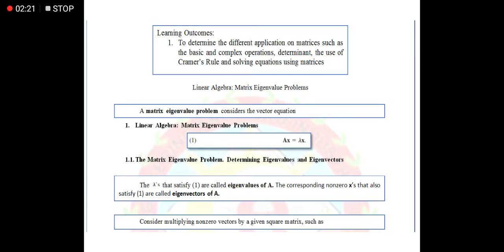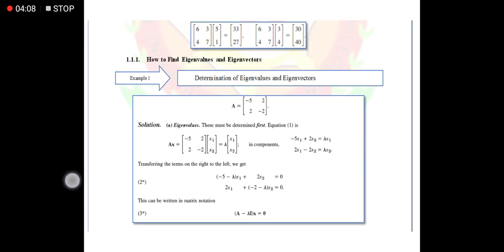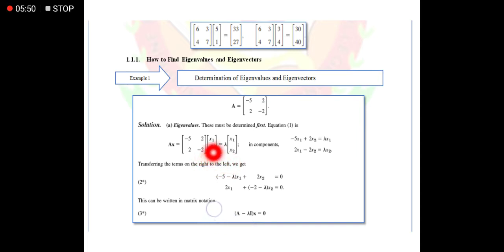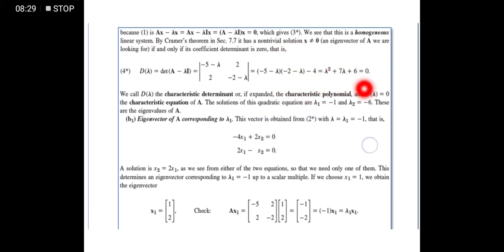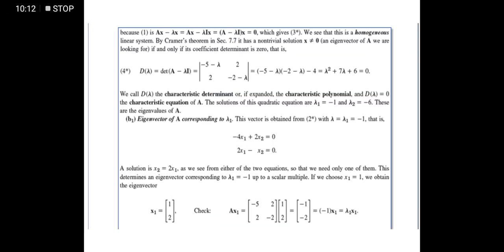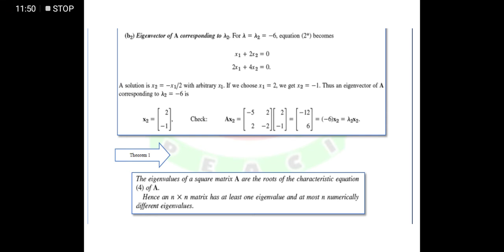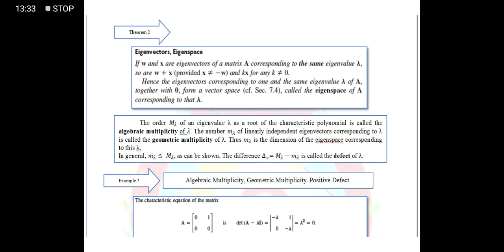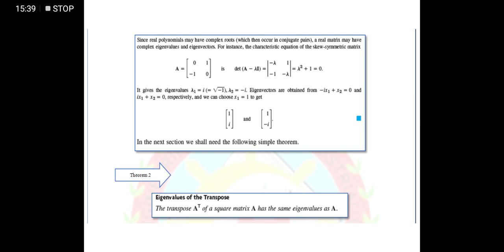ES 12 - 1 (Week 2)